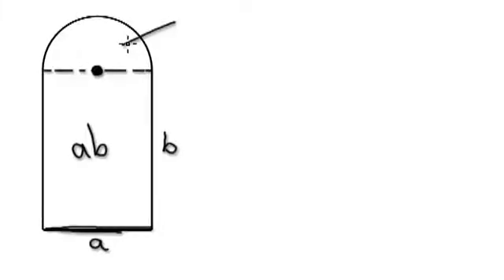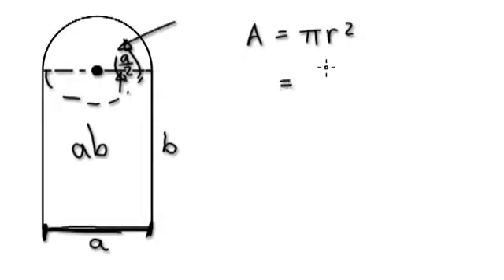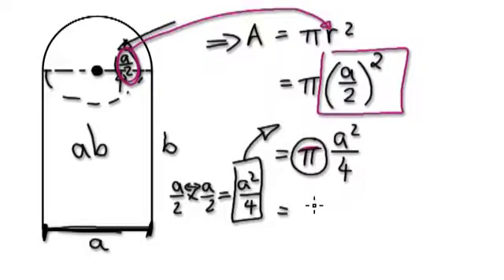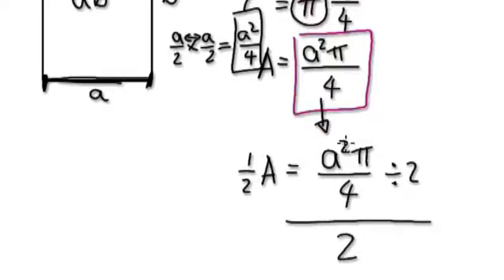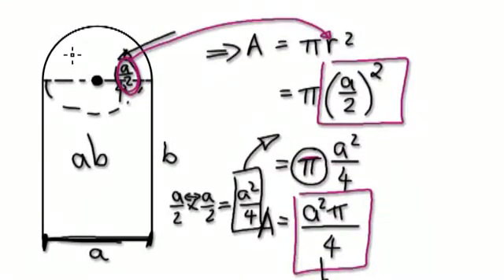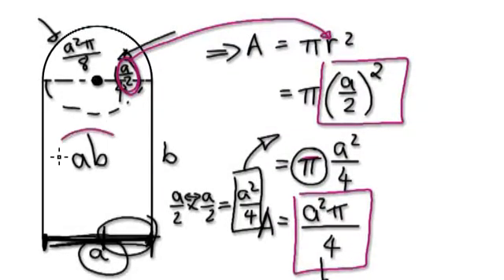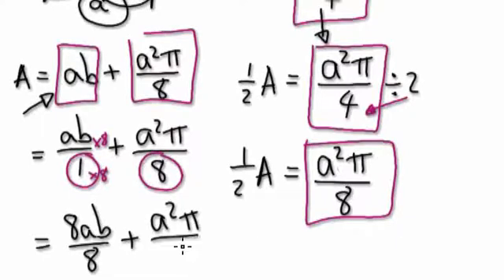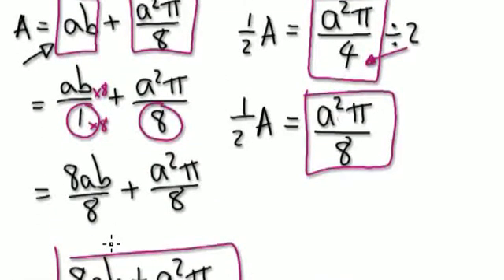Video 185 - Formula for Area 3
Video show how to derive a formula for a given area.